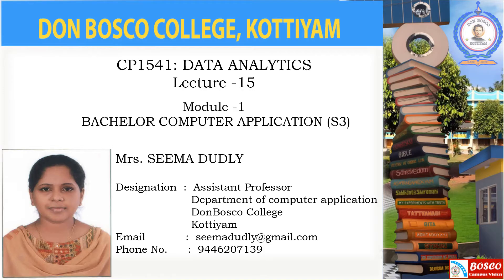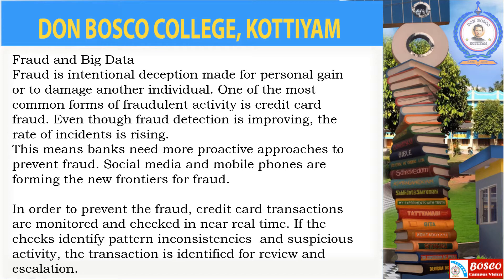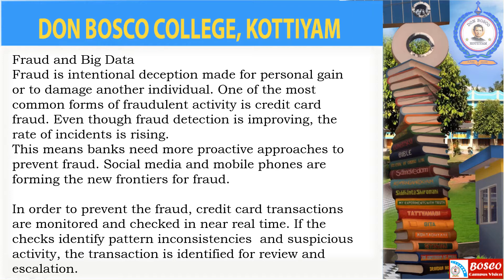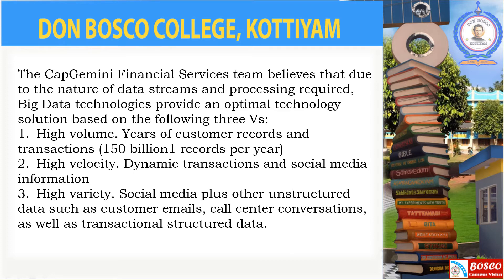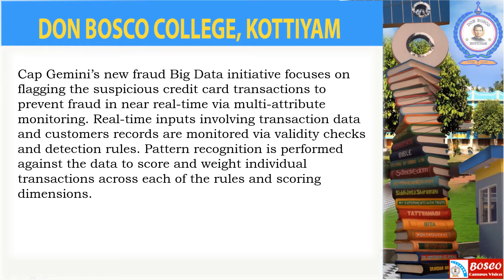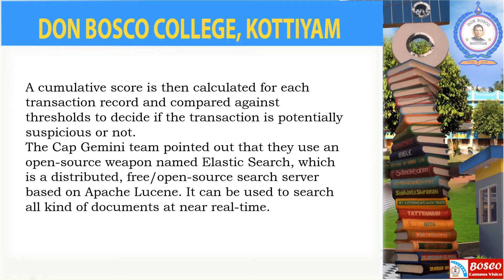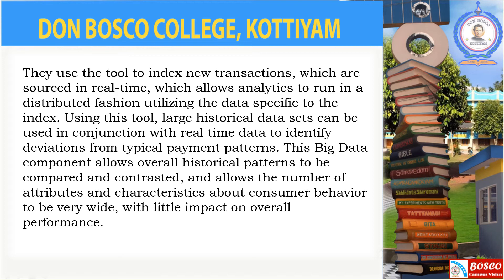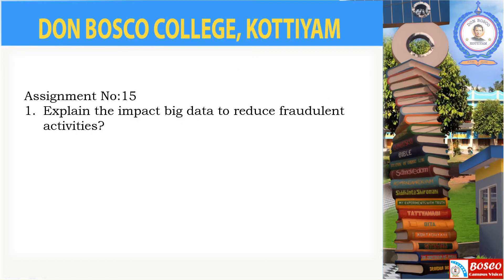CP1541: DATA ANALYTICS - LECTURE -15- FRAUD AND BIG DATA -BCA- S5.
Fraud and Big Data
Fraud is intentional deception made for personal gain or to damage another individual. One of the most common forms of fraudulent activity is credit card fraud. Even though fraud detection is improving, the rate of incidents is rising.
This means banks need more proactive approaches to prevent fraud. Social media and mobile phones are forming the new frontiers for fraud.

In order to prevent the fraud, credit card transactions are monitored and checked in near real time. If the checks identify pattern inconsistencies  and suspicious activity, the transaction is identified for review and escalation.
The CapGemini Financial Services team believes that due to the nature of data streams and processing required, Big Data technologies provide an optimal technology solution based on the following three Vs:
1.  High volume. Years of customer records and transactions (150 billion1 records per year)
2.  High velocity. Dynamic transactions and social media information
3.  High variety. Social media plus other unstructured data such as customer emails, call center conversations, as well as transactional structured data.
Cap Gemini’s new fraud Big Data initiative focuses on flagging the suspicious credit card transactions to prevent fraud in near real-time via multi-attribute monitoring. Real-time inputs involving transaction data and customers records are monitored via validity checks and detection rules. Pattern recognition is performed against the data to score and weight individual transactions across each of the rules and scoring dimensions.
A cumulative score is then calculated for each transaction record and compared against thresholds to decide if the transaction is potentially suspicious or not.
The Cap Gemini team pointed out that they use an open-source weapon named Elastic Search, which is a distributed, free/open-source search server based on Apache Lucene. It can be used to search all kind of documents at near real-time.
They use the tool to index new transactions, which are sourced in real-time, which allows analytics to run in a distributed fashion utilizing the data specific to the index. Using this tool, large historical data sets can be used in conjunction with real time data to identify deviations from typical payment patterns. This Big Data component allows overall historical patterns to be compared and contrasted, and allows the number of attributes and characteristics about consumer behavior to be very wide, with little impact on overall performance.